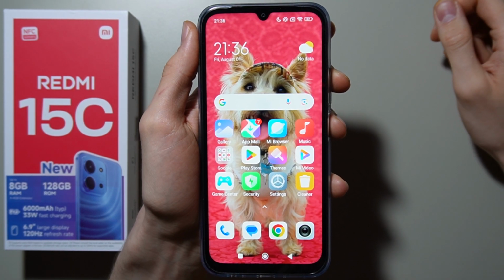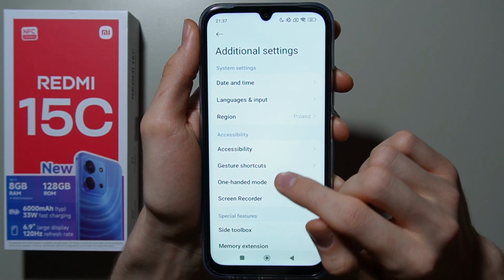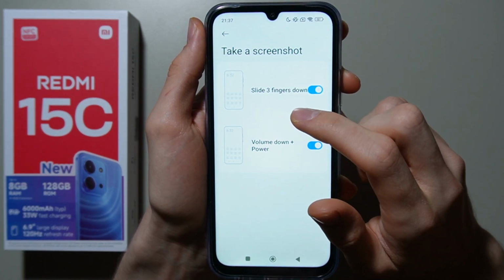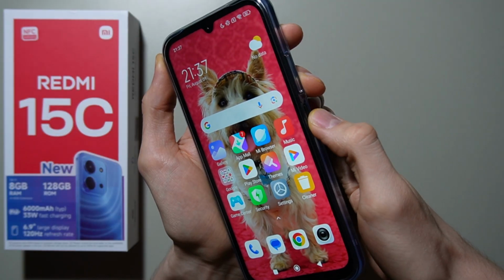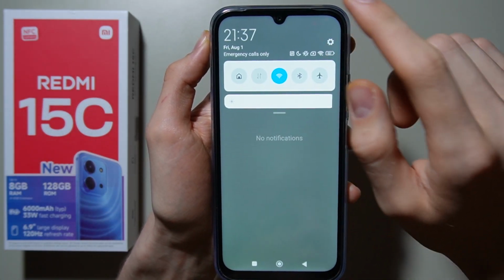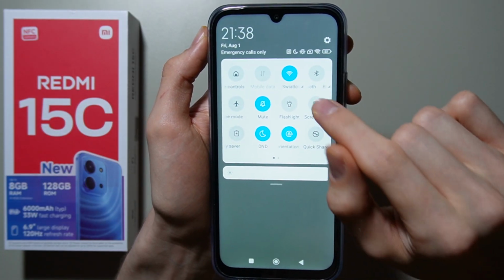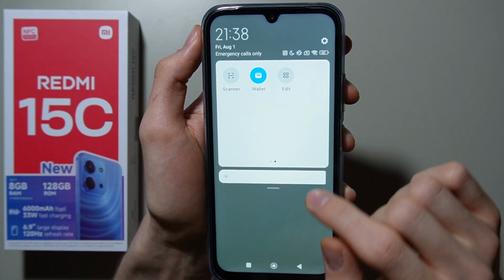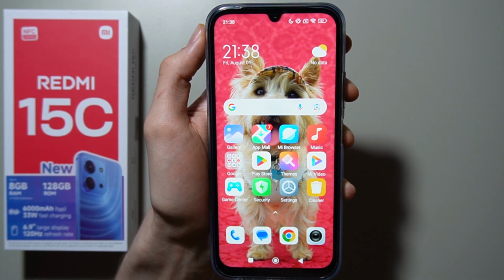Redmi 15C: How to Take Screenshot (3 Methods)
In this video, I’m showing how to take a screenshot on the Redmi 15C. I’ll explain the different methods available for capturing the screen on the Redmi 15C. Watch to learn how to take screenshots quickly and easily on the Redmi 15C.